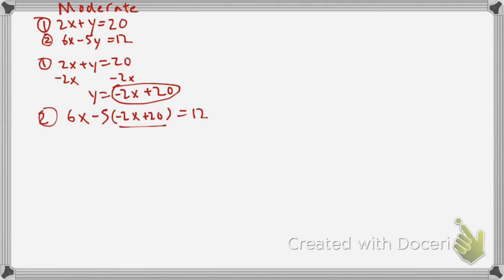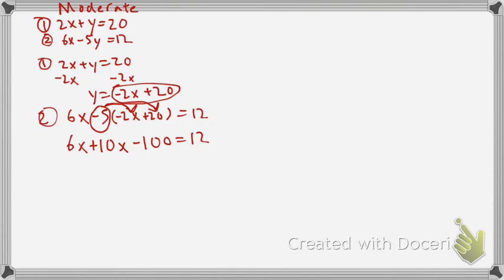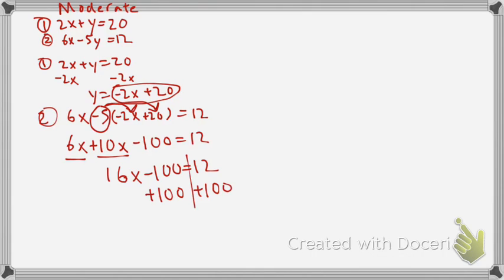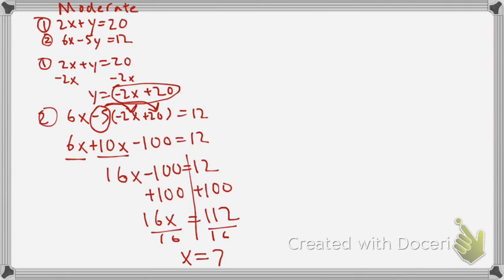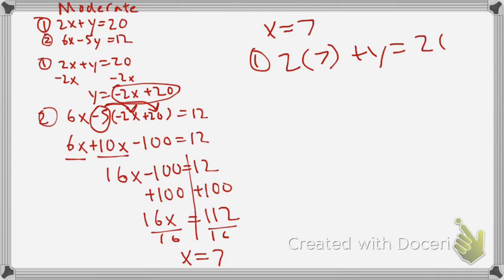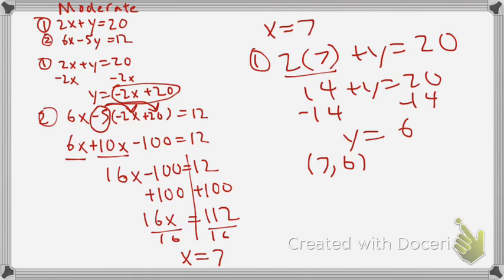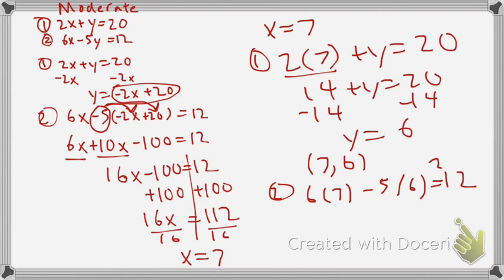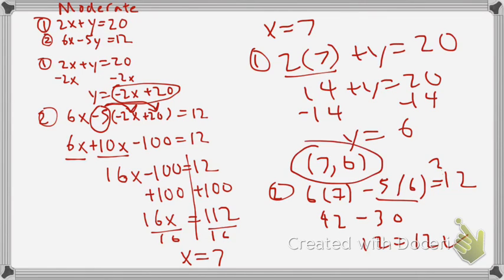systems of equations substitution moderate